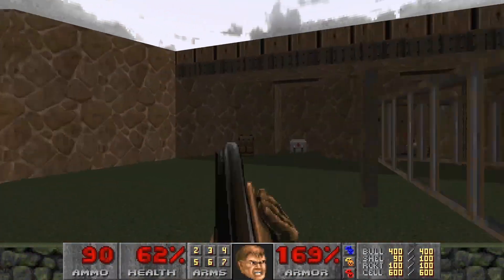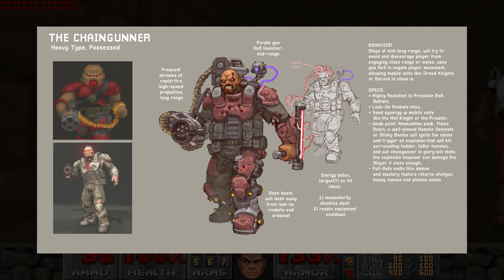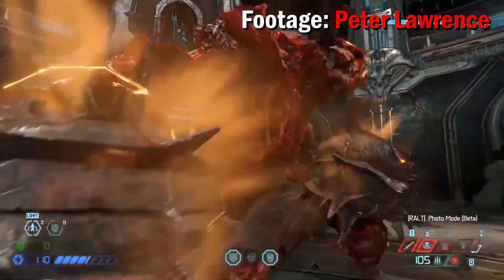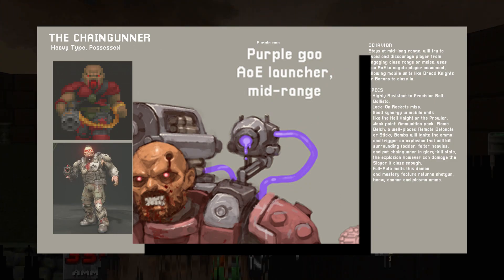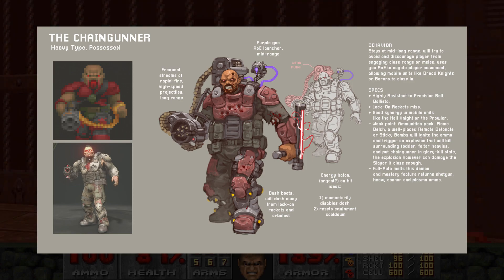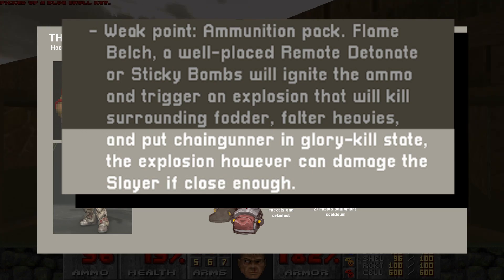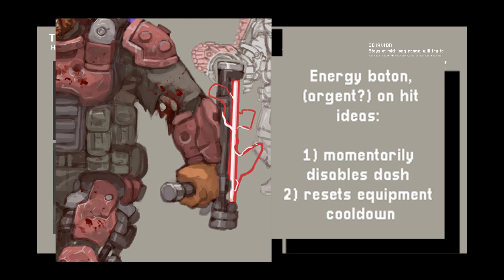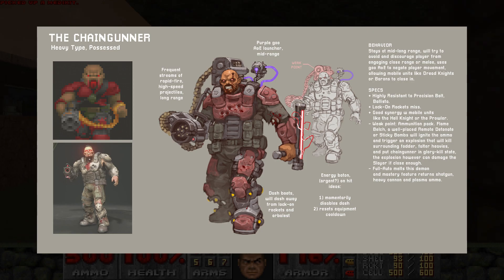DOOM Eternal — Chaingunner Concept Review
We continue the discussion about the potential return of Doom 2's Chaingunner, with a beautiful art concept and new ideas.